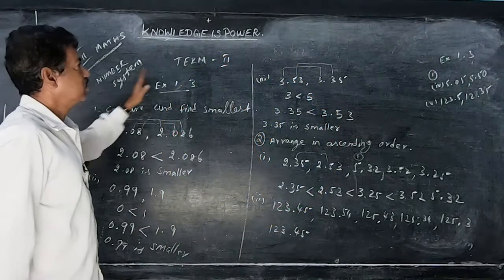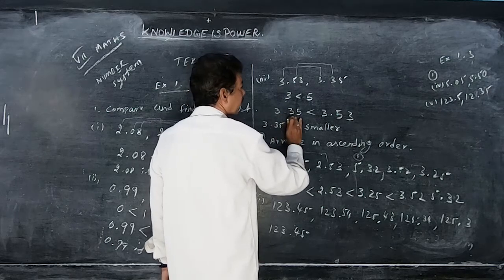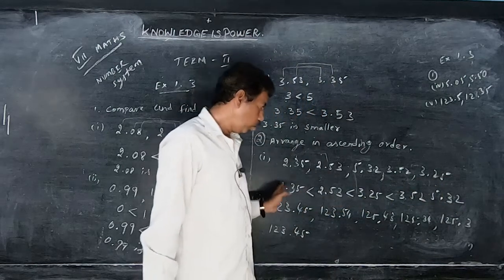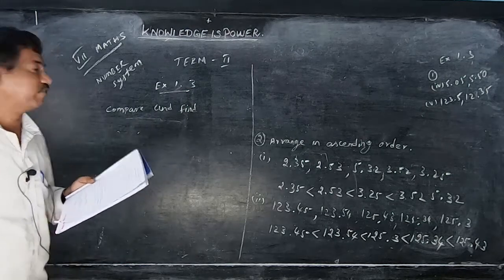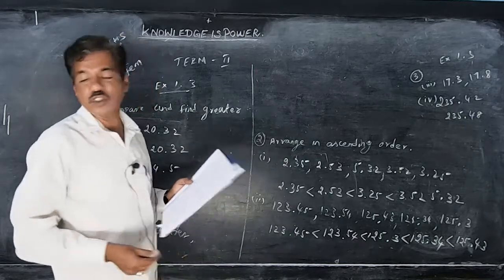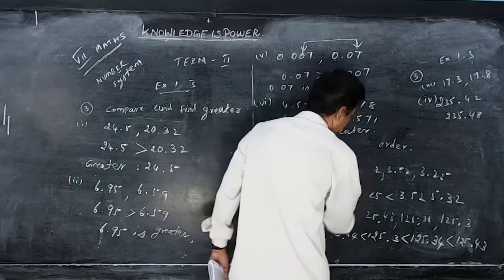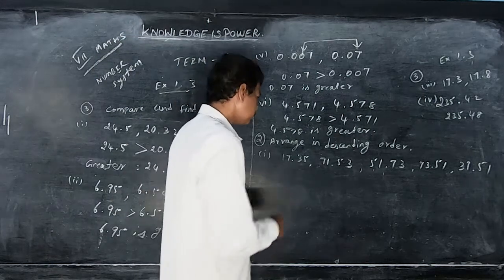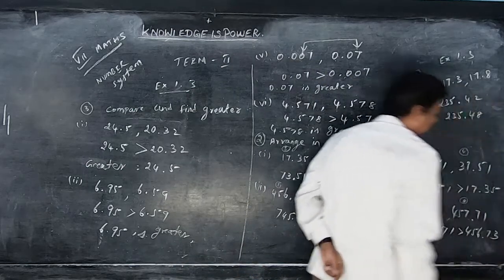VII STD - Maths 11 - Number system (Term 2)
Samacheer Kalvi